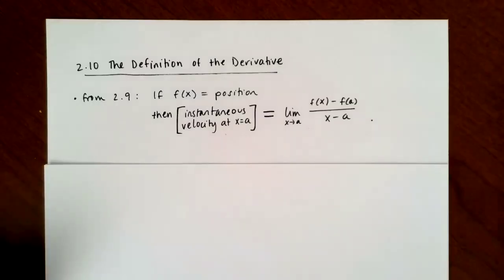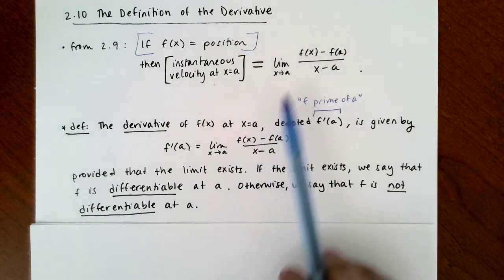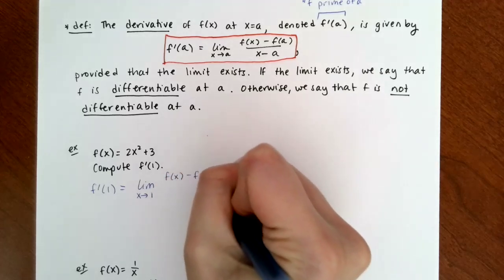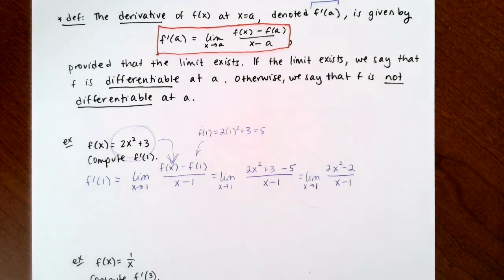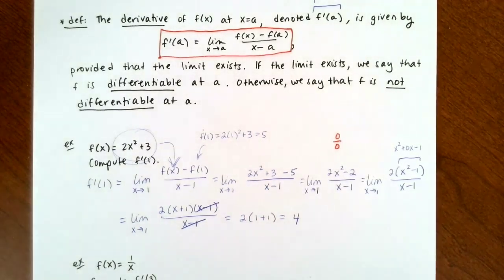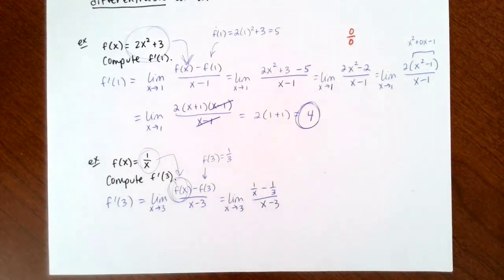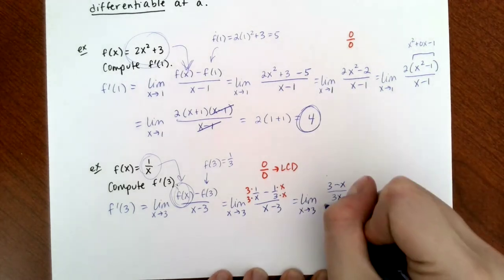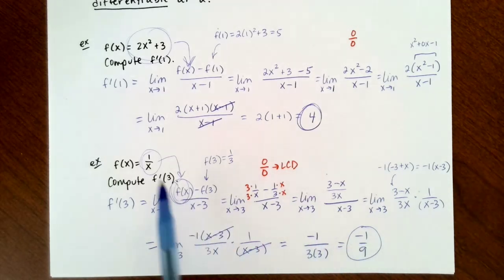MATH1055 Intro to 2.10 The Definition of the Derivative